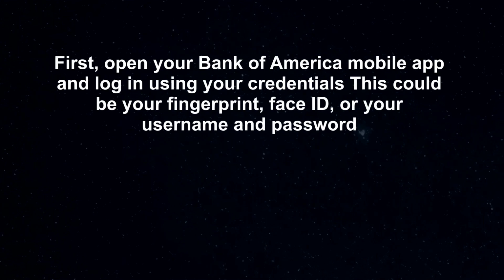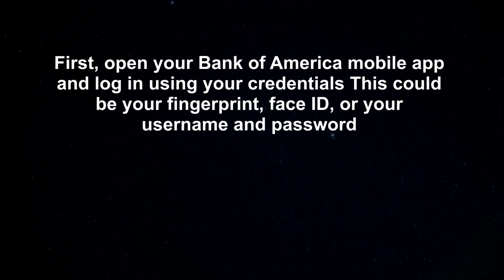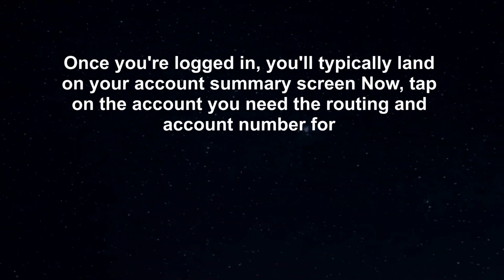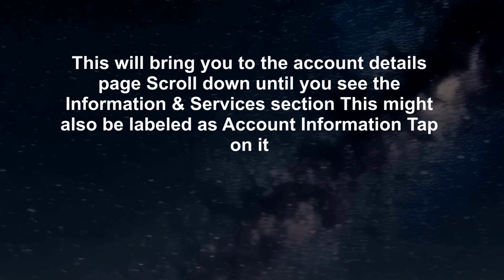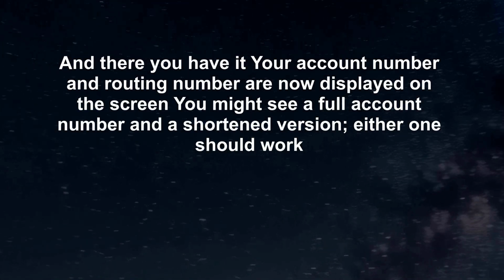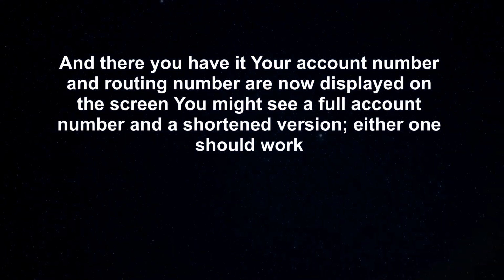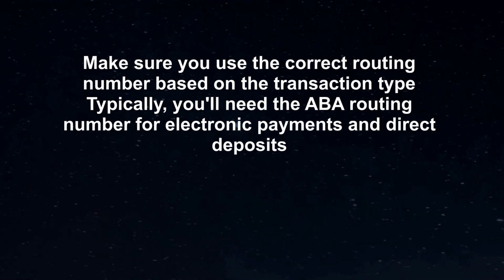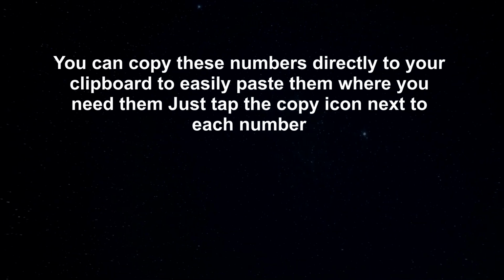HOW TO FIND ACCOUNT NUMBER AND ROUTING NUMBER ON BANK OF AMERICA APP - Julia'sTutorials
HOW TO FIND ACCOUNT NUMBER AND ROUTING NUMBER ON BANK OF AMERICA APP guides Bank of America customers through the process of locating their account number and routing number within the Bank of America mobile app, providing a step-by-step guide to easily access this information for setting up direct deposits or electronic payments.

00:00 Intro
00:07 Logging into the App
00:16 Accessing Account Details
00:26 Finding Account Details
00:31 Account and Routing Numbers Displayed
00:38 Using Routing Numbers
00:45 Copying Numbers
00:50 Conclusion